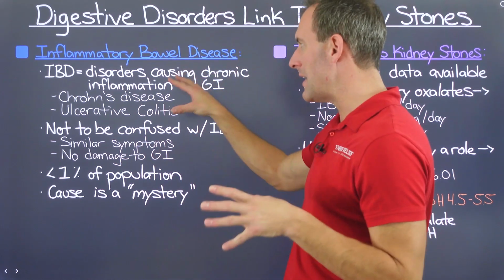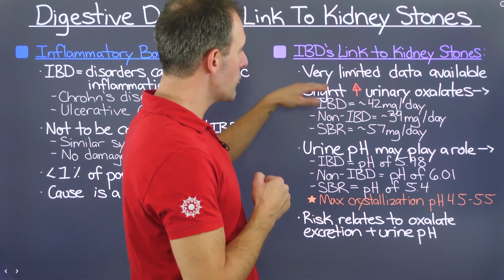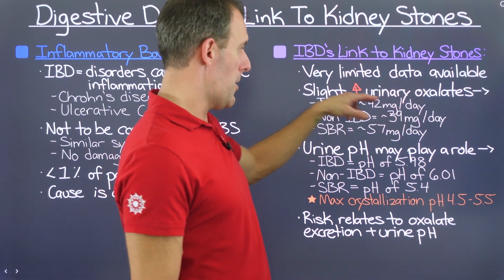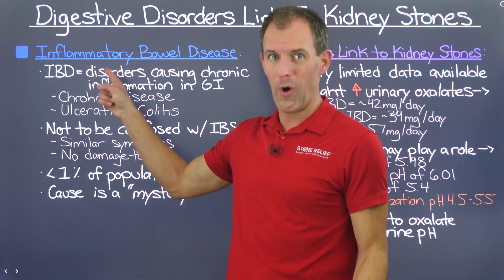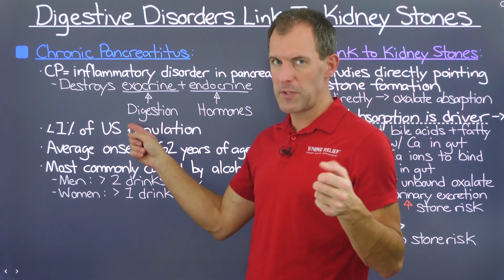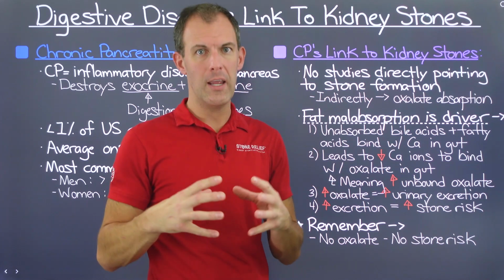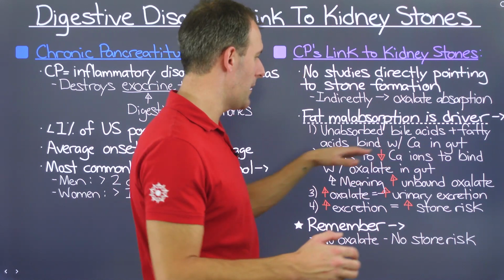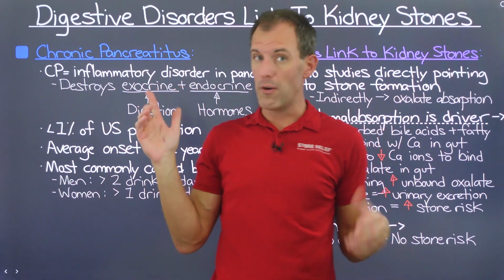IBD, Pancreatitis & Calcium Oxalate Kidney Stones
Struggling with kidney stones or curious about their link to digestive disorders? This video dives into the connection between calcium oxalate kidney stones, IBD and kidney stones, Crohn's disease and kidney stones, ulcerative colitis and kidney stones, and chronic pancreatitis and kidney stones. Learn how oxalates and kidney stones are related, the impact of urinary oxalate levels and oxalate excretion, and how an oxalate-free diet may help. If you're looking for kidney stone prevention, a kidney stone coach, or the best diet for kidney stones, this is the video for you!

🎥 What's in this video:

00:00 Introduction
01:11 Inflammatory Bowel Disease
03:02 IBD’s link to kidney stone
08:06 Chronic Pancreatitis
10:28 CP’s link to kidney stones